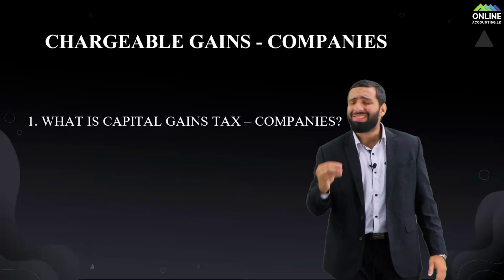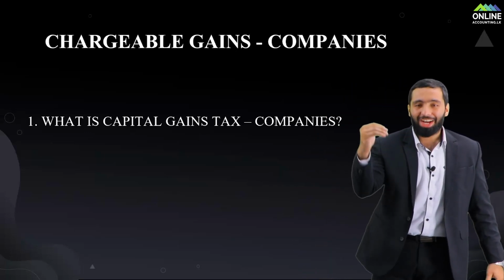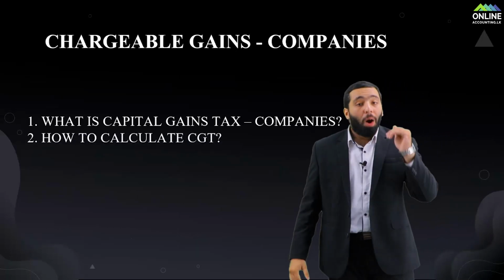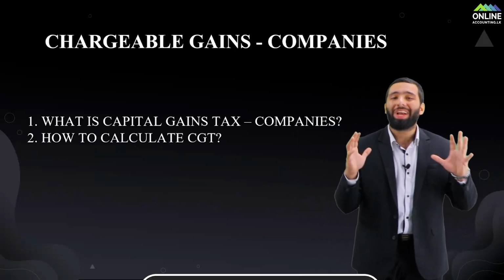Chargeable Gains - Companies (ACCA UK) TAX